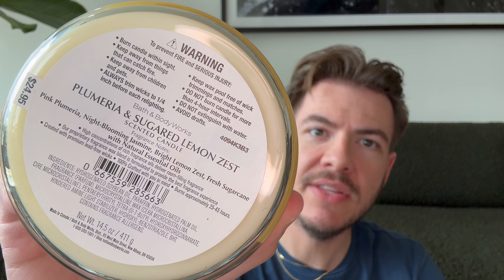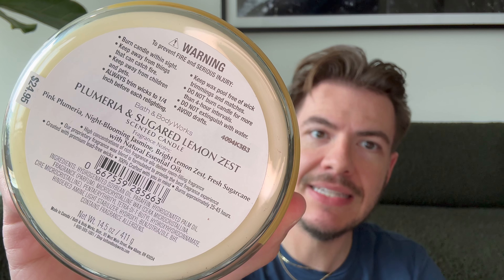Semi-Annual Sale Candle Haul & Review 2024 | Bath & Body Works | TouchTheFireTwice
Check out my Bath & Body Works White Barn Candle company Summer 2024 Semi-Annual Sale haul and in-depth sniff comparison review of six candles, including the all-new Blends collection and the one candle that I believe is a repackage of a failed test scent from twelve years ago!